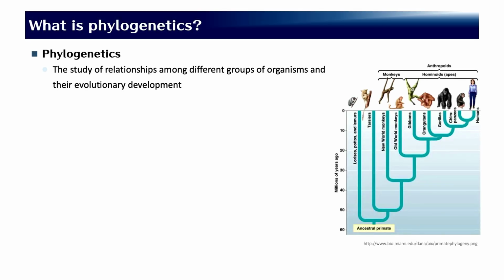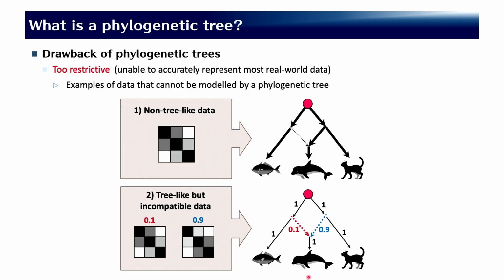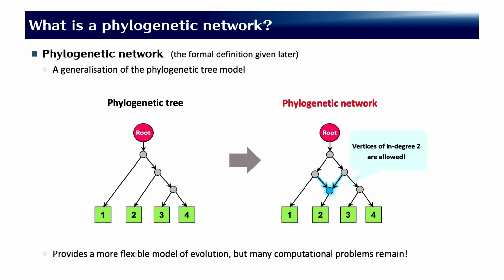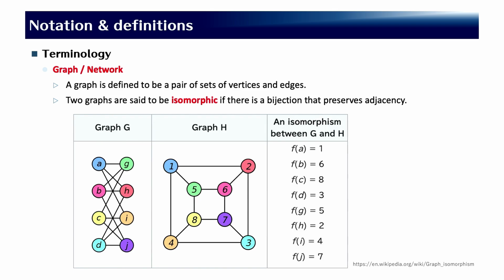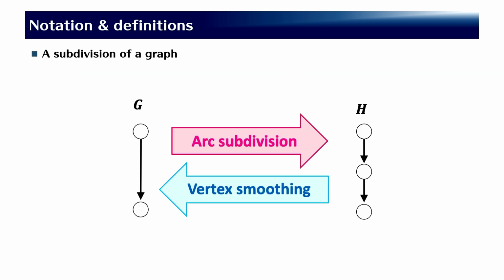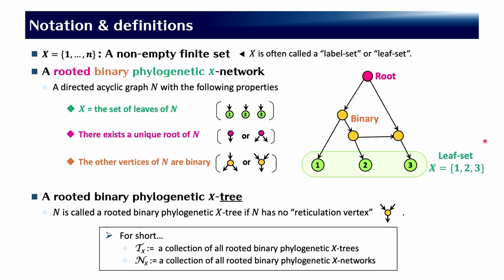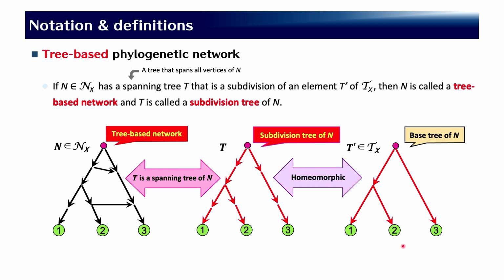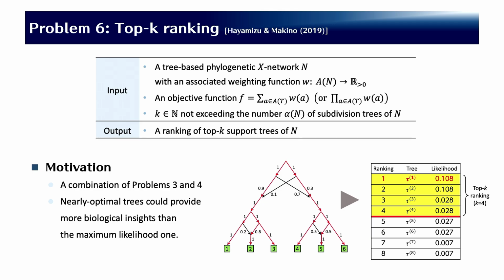Lecture 1: Combinatorial problems on trees inside phylogenetic networks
🌟There is a further part to this video. If you are interested in, watch the next video🌟

This video is one of the two introductory lectures (Introduction to Discrete Mathematical Biology) given by Momoko Hayamizu as part of an omnibus lecture series "Advanced Modern Mathematical Sciences 2" for undergraduate mathematics majors at Waseda University. This lecture summarises the basic knowledge needed to understand Hayamizu's "structure theorem of phylogenetic networks" including the terminology of graph theory and combinatorial phylogenetics, such as the definitions of phylogenetic trees, phylogenetic networks, tree-based networks, and subdivision trees, and then describes many different computational problems on trees inside phylogenetic networks.

[Reference]
Momoko Hayamizu, "A structure theorem for rooted binary phylogenetic networks and its implications for tree-based networks"

English and Chine subtitles by Renko Gracia